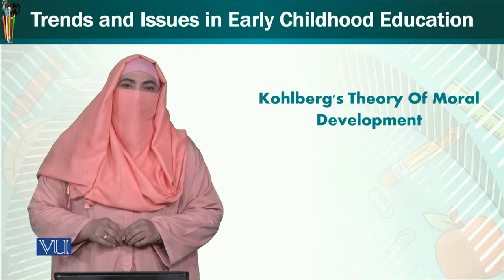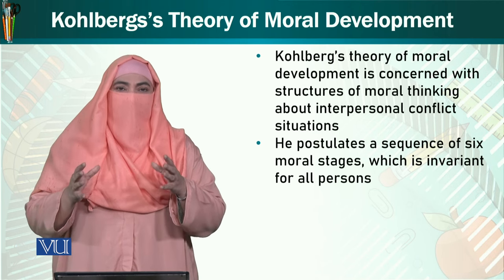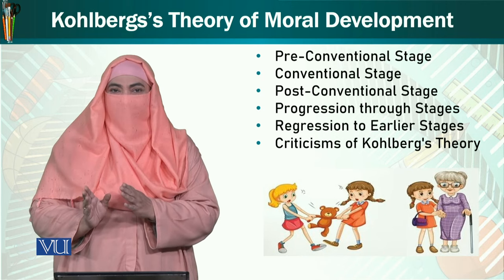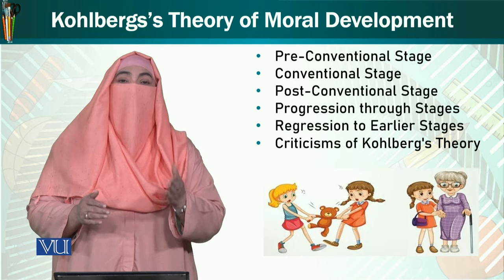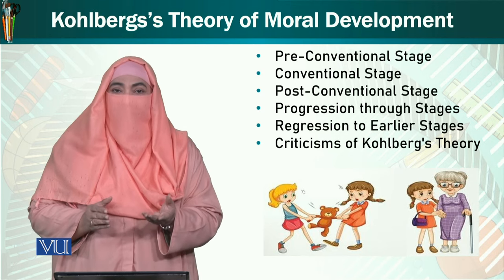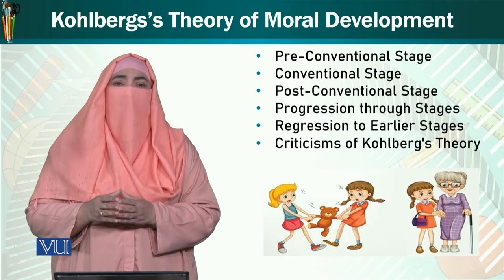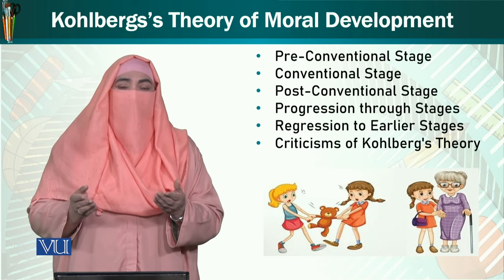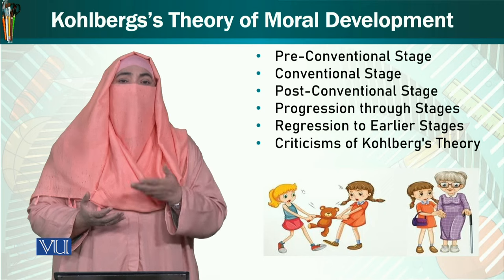Kohlberg's Theory of Moral Development | Trends & Issues in Early Child Education | ECE402_Topic177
Topic177: Kohlberg's Theory of Moral Development,
By Dr. Afifa Khanam